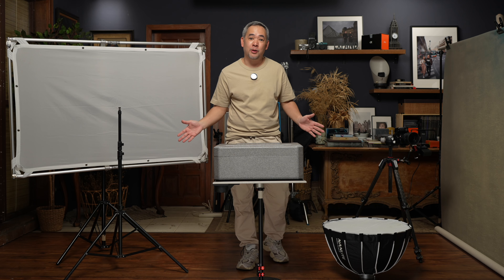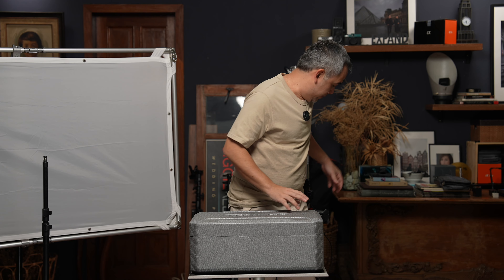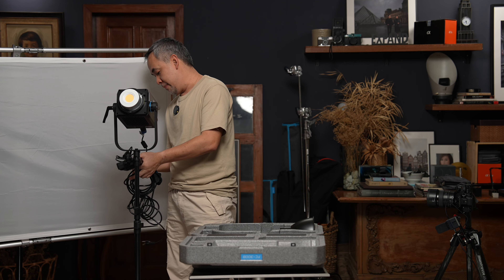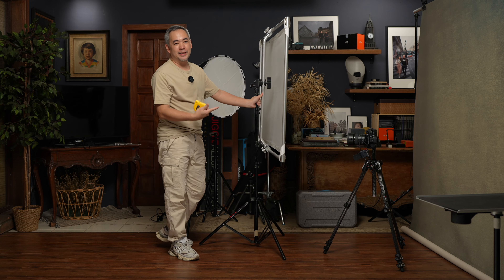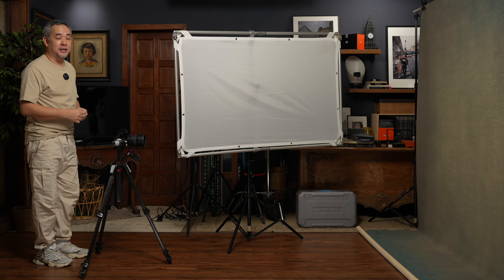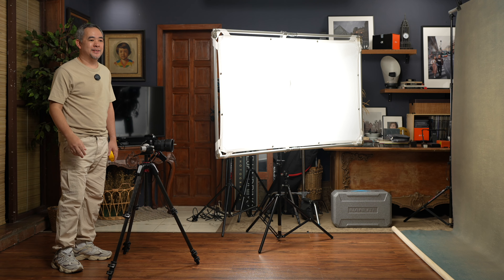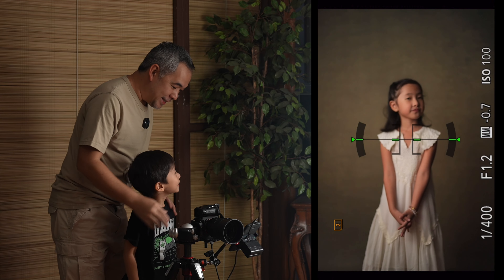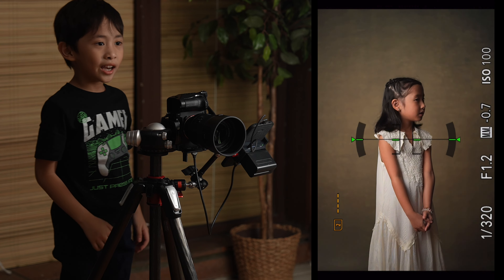How to Light and Photograph a Simple Fine Art Portrait | Prod. Ft. Nanlite FC300B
This is Perfect for the beginner photographer. Another one of my extremely detailed video. I go through the entire process of setting up the lights and camera.

Camera: Sony A7RV
Lens: Sony 50mm 1.2GM

“Jiggie is a seasoned wedding and portrait photographer who is well known for his ability to turn any scene into timeless images. At the same time he is a well respected content creator and undoubtedly the country’s most reliable source of educational content for portrait photography and lighting“